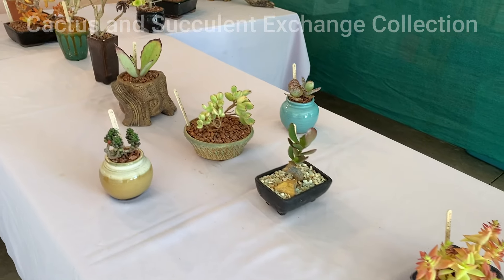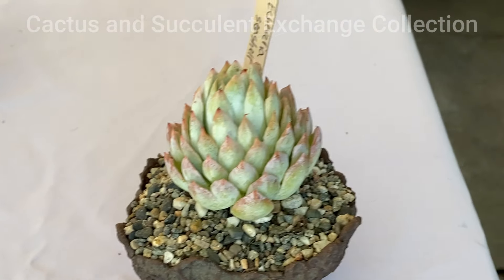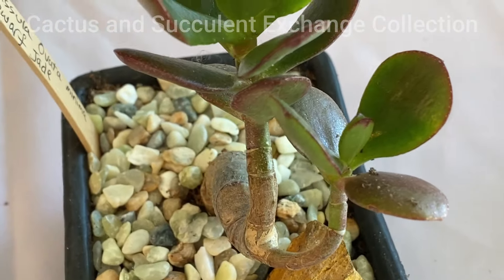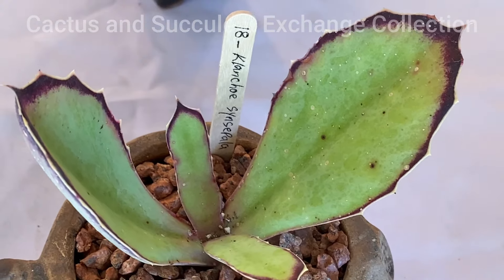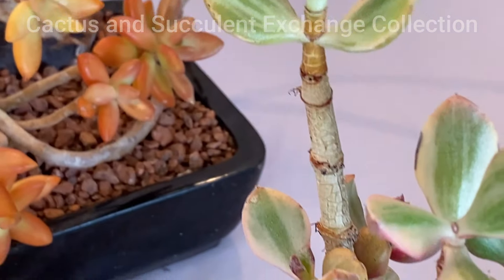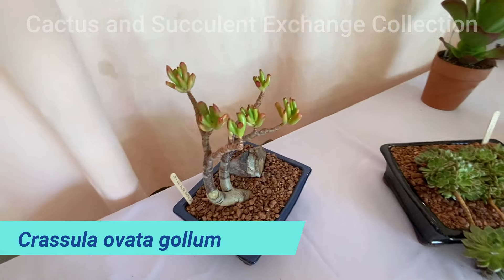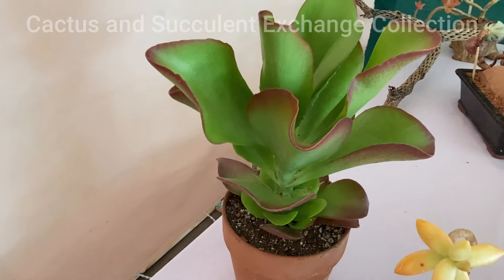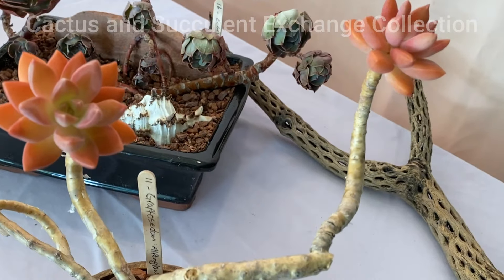Colorful Garden Succulents - Episode 132